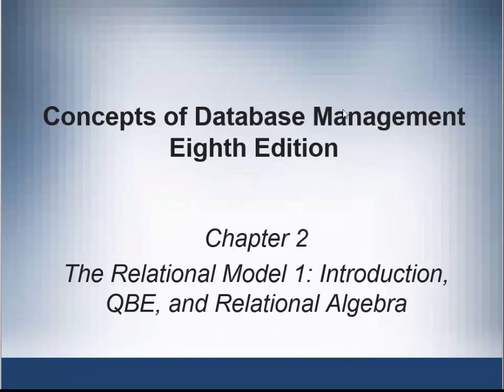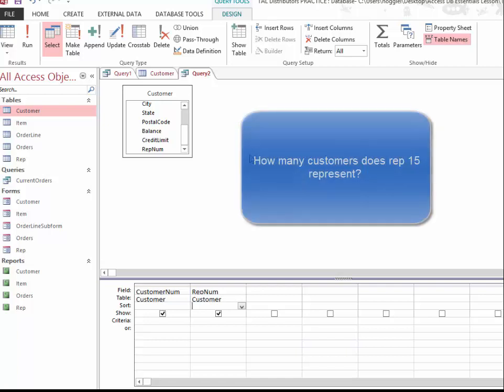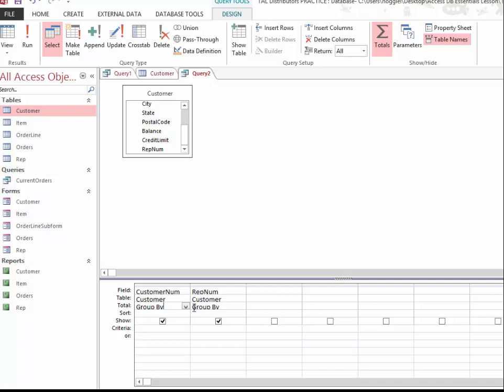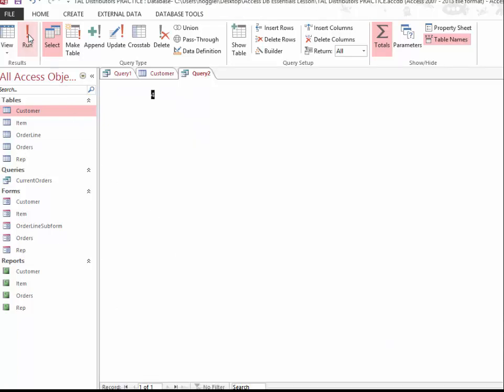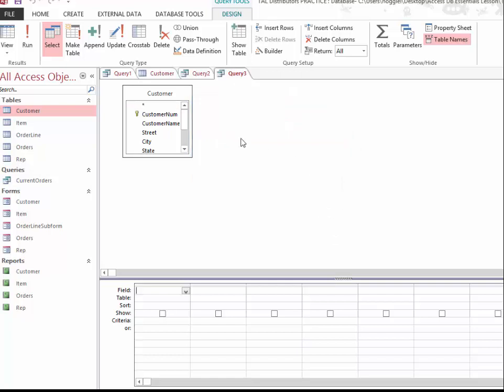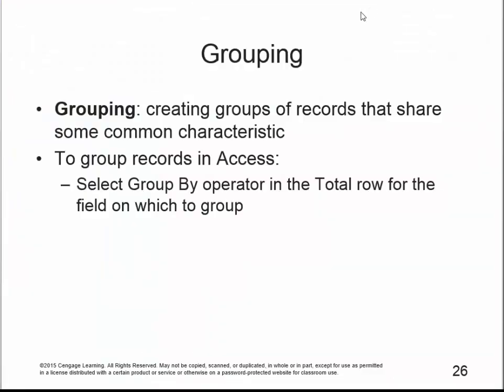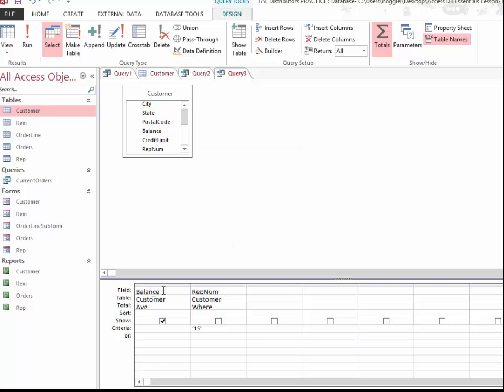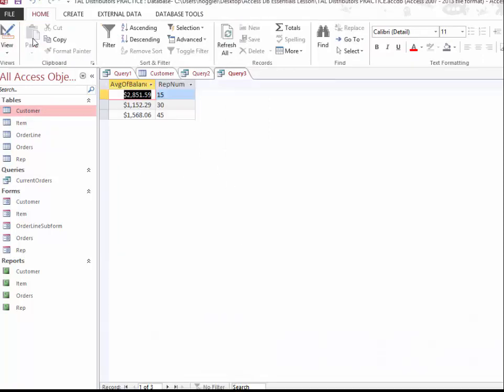QBE: Functions and Grouping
Watch for examples of using functions and grouping in queries.